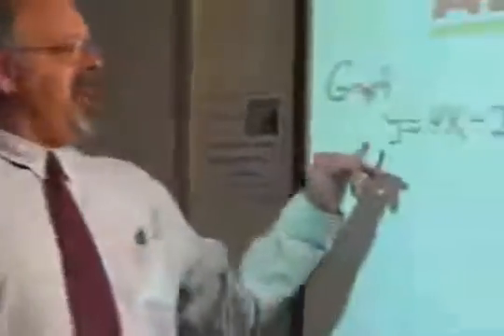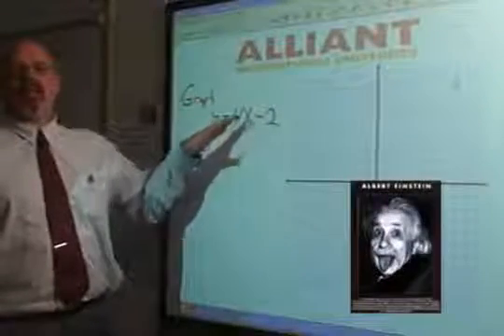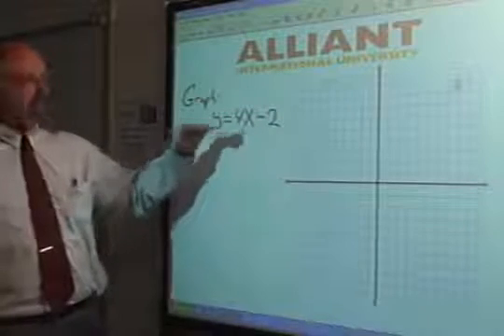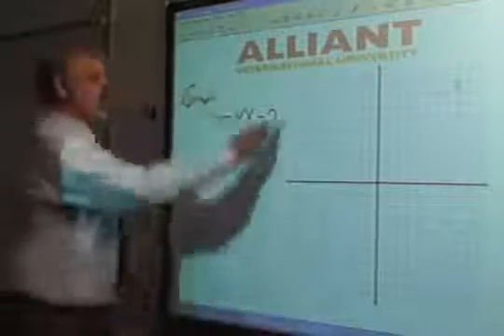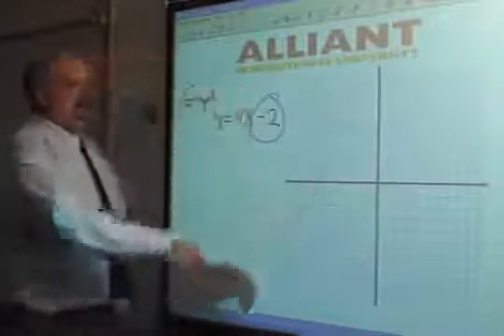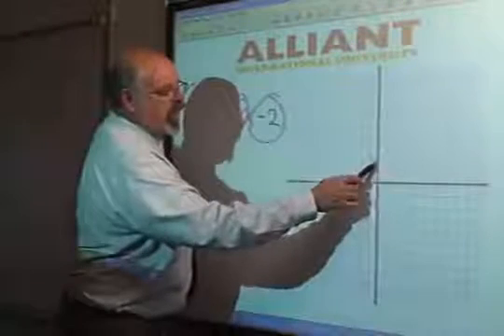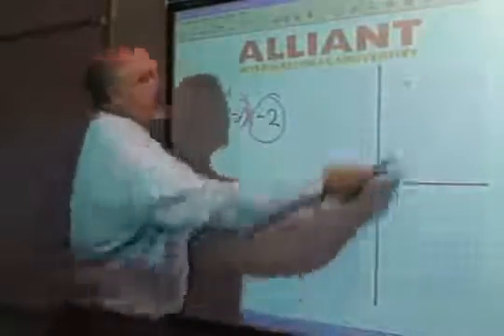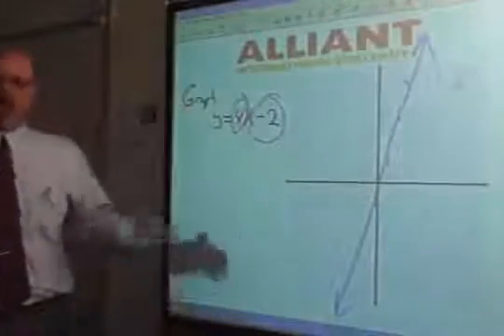linear equations - graph y = 4x - 2